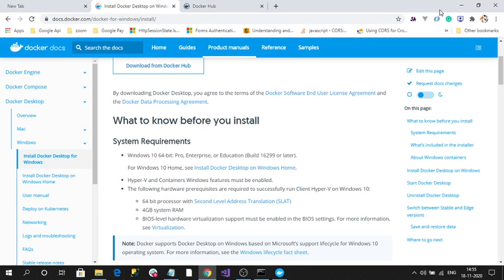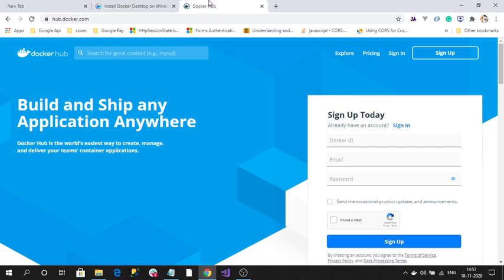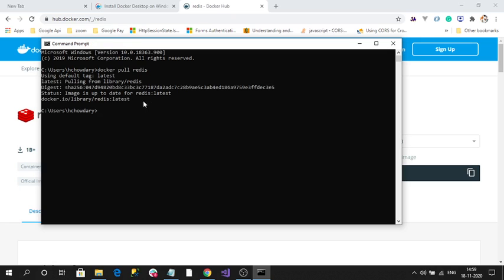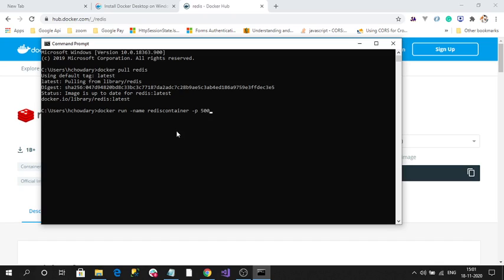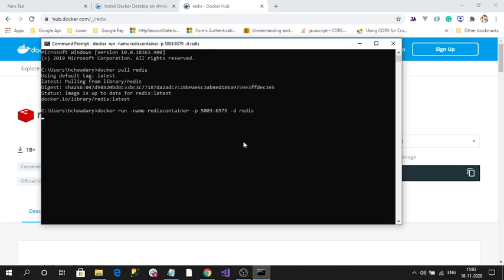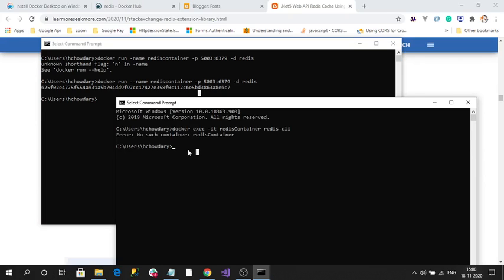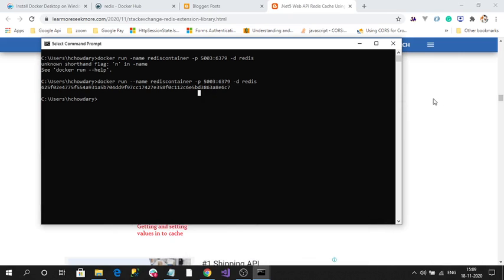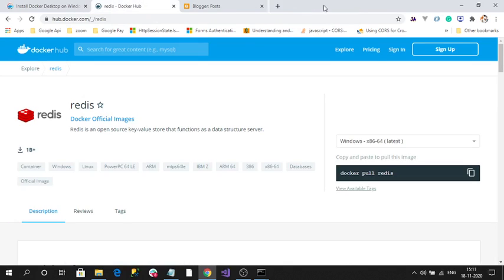Redis Docker Container Setup Setps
This video explains about setup the Redis store in the local system using the docker container.